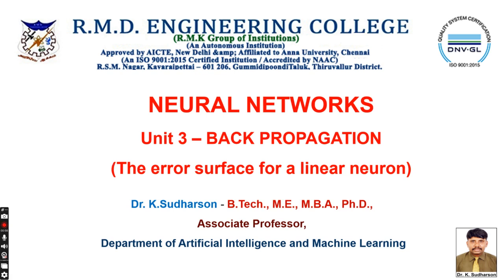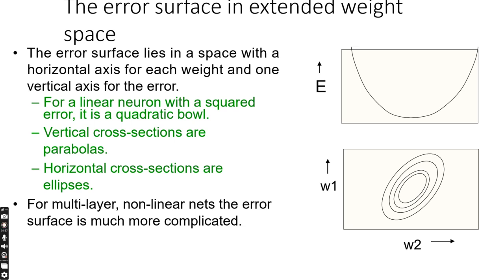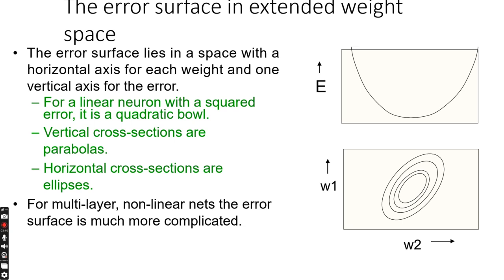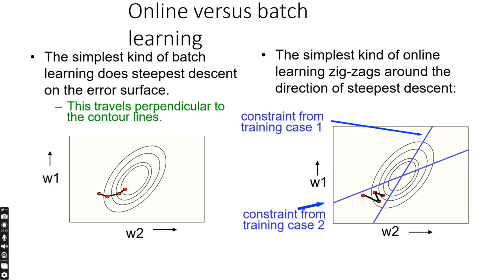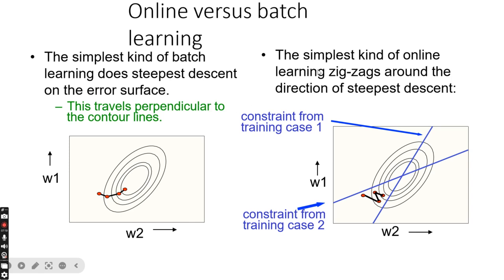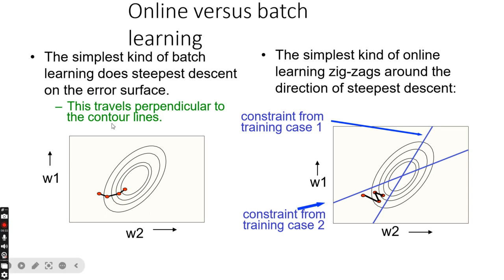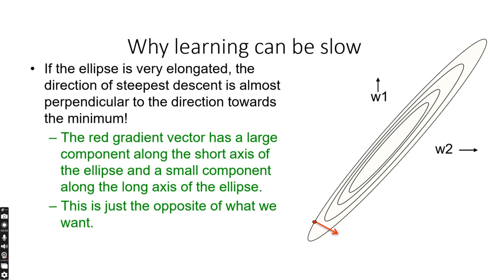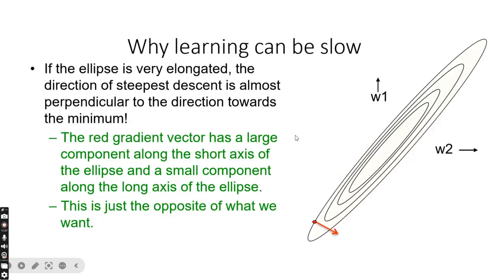The Error Surface for a Linear Neuron